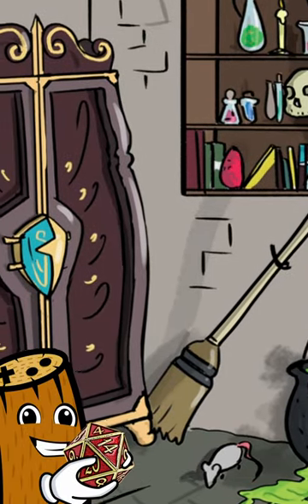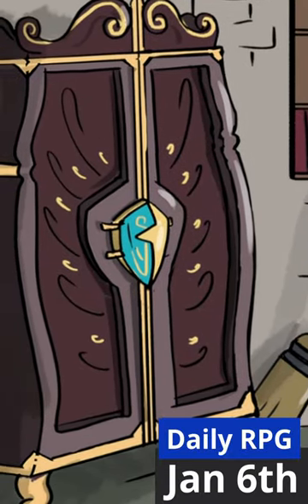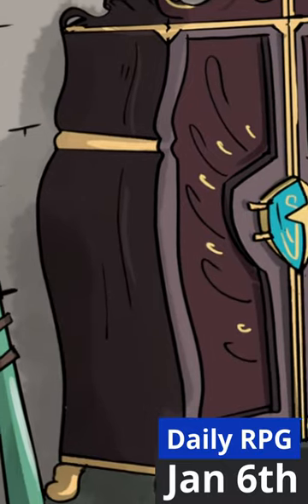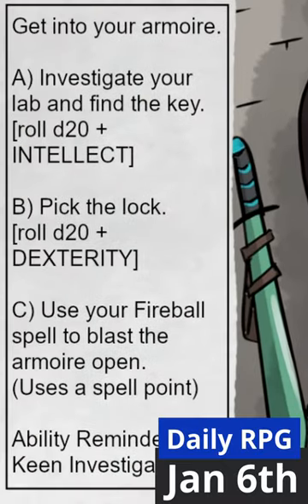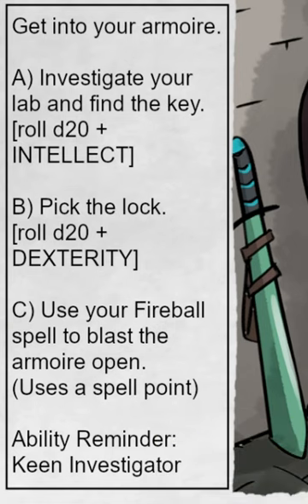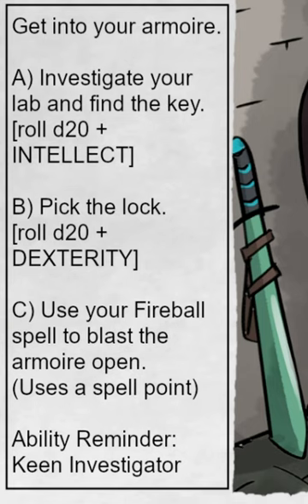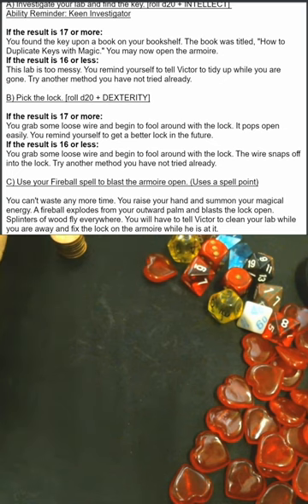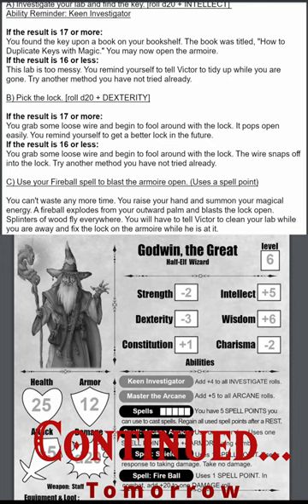Daily RPG Calendar - Jan 6th - Where did I leave that Mystical Equipment?!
This Year we are going to be playing an RPG ALL YEAR LONG! Almost every day we will be posting the daily encounter and you are encouraged to join in, or even play along! You can find the rules and characters here: